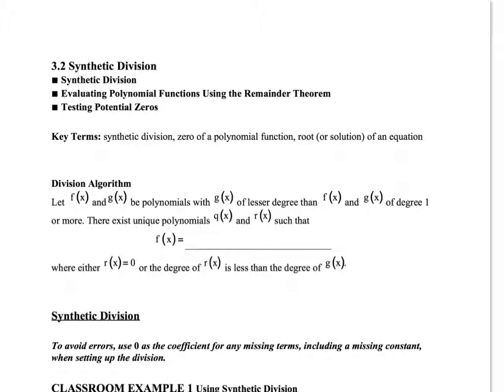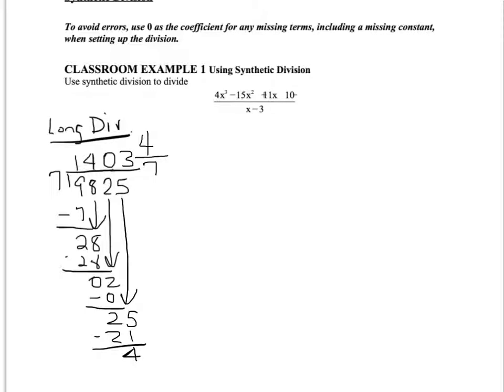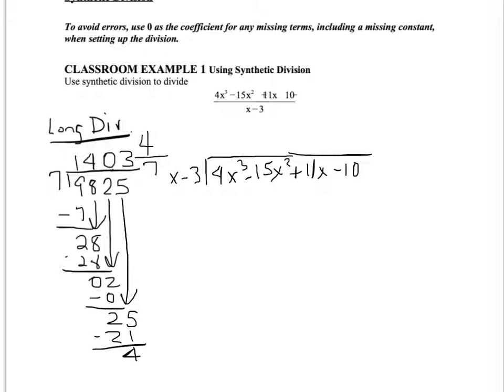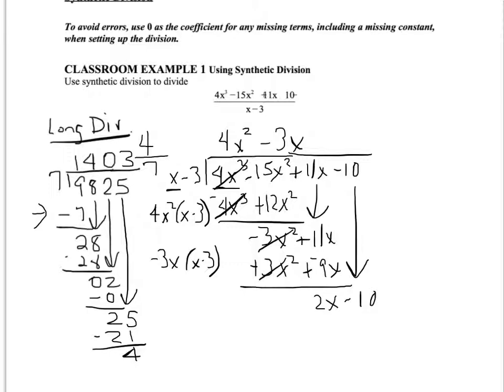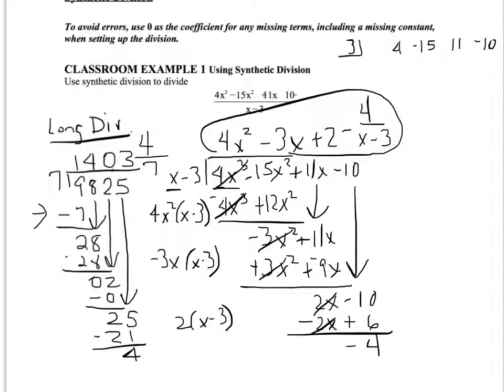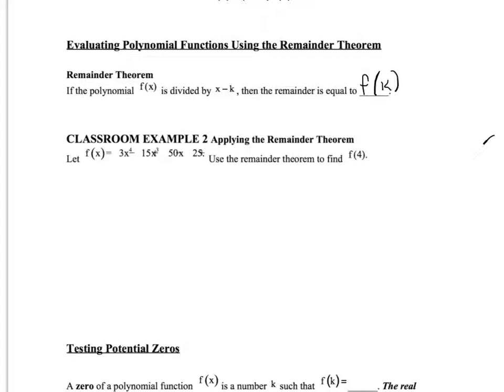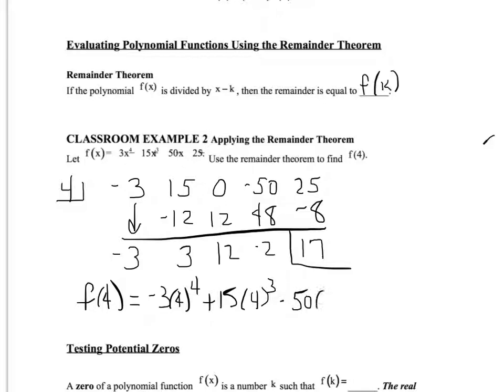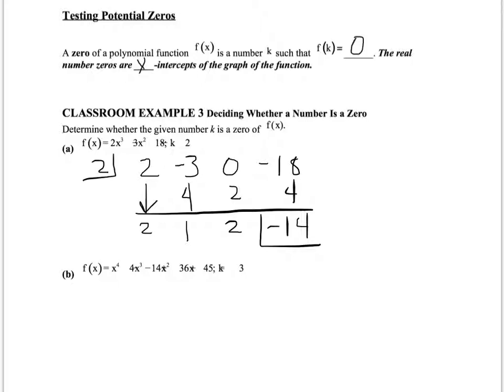Made with Explain Everything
CA notes 3.2